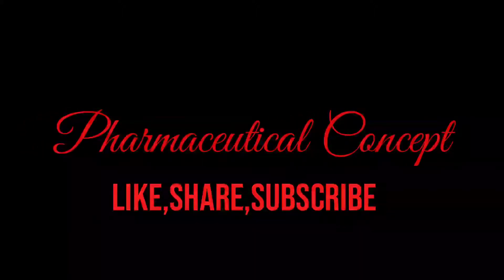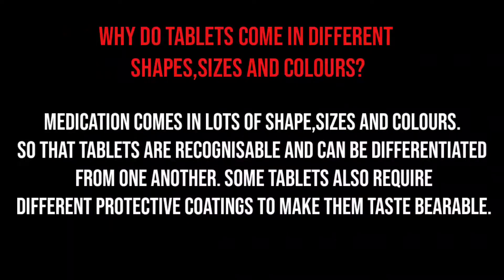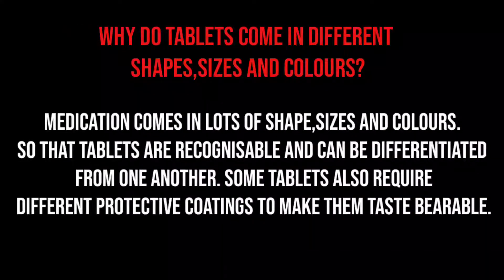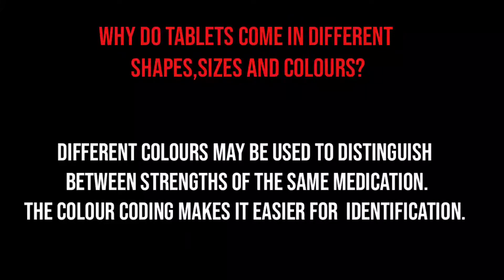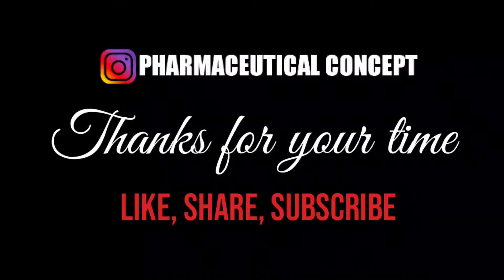Why do tablets come in different shapes, sizes and colors? PHARMACEUTICALCONCEPT | PC | [2025]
Why do tablets come in different shapes, sizes and colors? PHARMACEUTICALCONCEPT | PC |
Why do tablets come in different shapes, sizes and colours?
Medication in tablet form... why does it come in different shapes?
Medication comes in lots of shapes, sizes, and colours, so that tablets are recognisable and can be differentiated from one another. Some tablets also require different protective coatings to make them taste bearable.
Different colors may be used to distinguish between strengths of the same medication. “With drugs where patients may have to mix or change strengths often, the color coding makes it easier to identify what they are taking
The drug company can choose from thousands of different colors and shapes which are approved.
There are no rules that they must follow, but they often choose a combination of color and shape that doesn't already exist in the drug market or that they think makes the pill most attractive to customers. It is a good way of increasing business